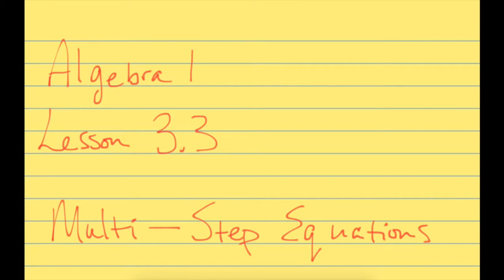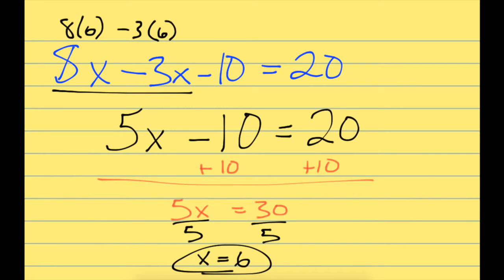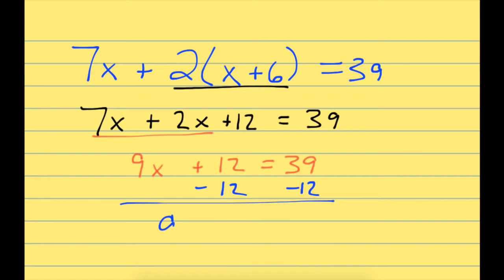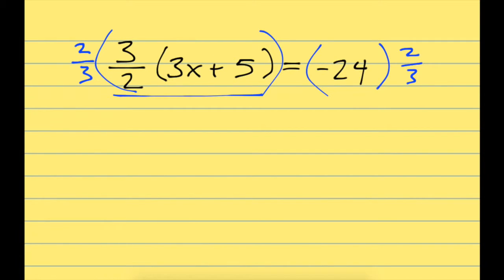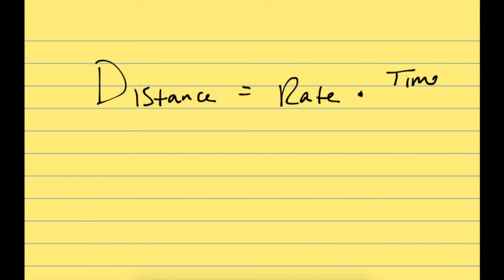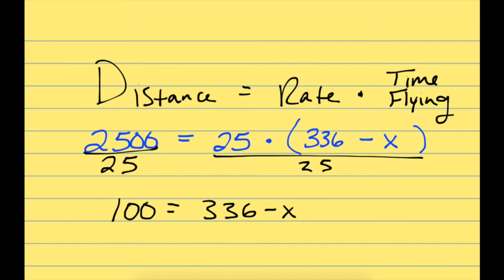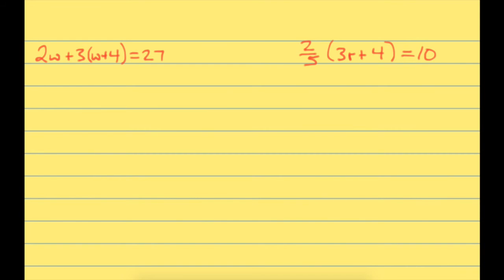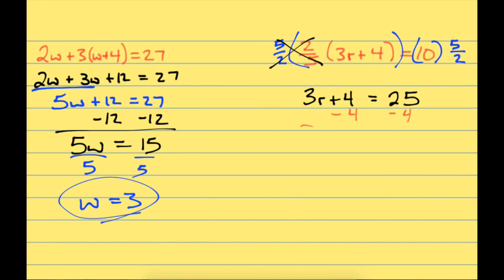Multi-Step Algebraic Equations